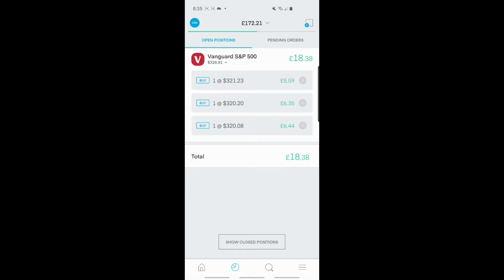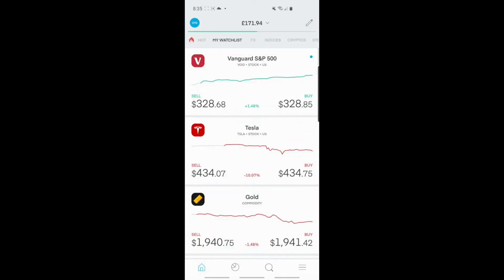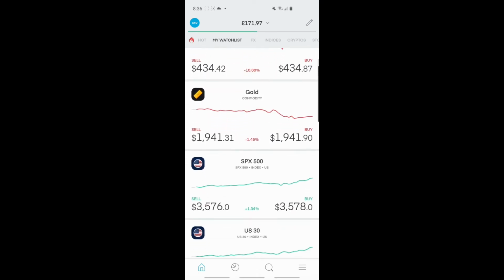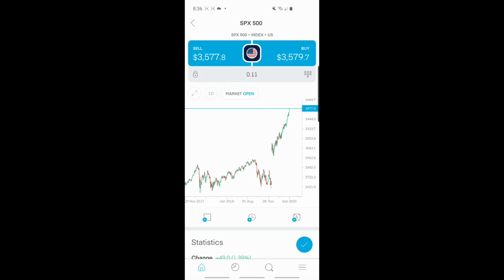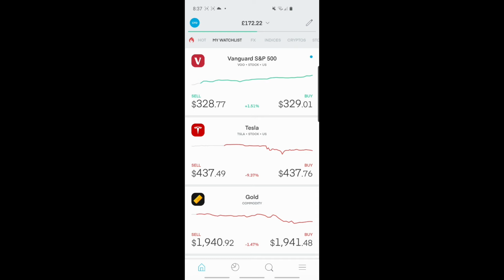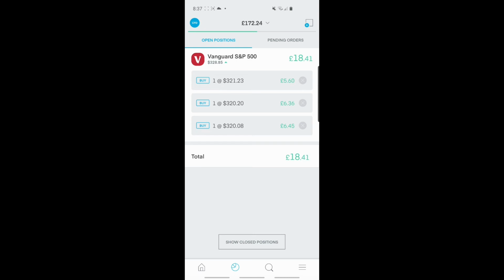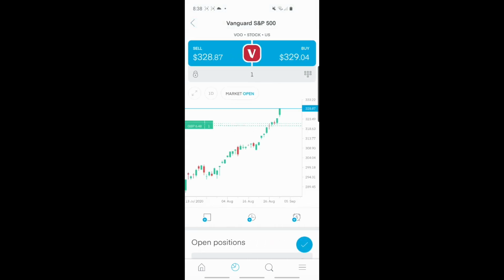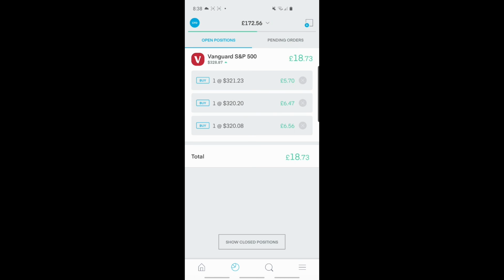TRADING £100 TO £1 MILLION CHALLENGE on Trading 212 cfd *REAL ACCOUNT*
I did actually make a first episode on this where i showcased my tesla stock investment and how we lost ... and then won big on that. Anyway, I thought this would be a cool video being as many people talk about getting rich of trading... I thought I would see how easy it actually is... Worst comes to worst and all we will have lost is our up front investment of £100. So ive hopped onto my trading 212 cfd app on the real account and I wanted to show you the next trade which I decided to take ... this one was on the s&p 500 in the form of the vanguard fund. luckily for me, I decided to sell this on the night of filming, just one night before the index went bearish rapidly. You could almost be fooled into thinking I am good at this investing thing ahahaha. So after pulling out of this tradewith £20ish , I am currently looking for a new swing trade to make. Personally I am a big fan of swing trades, as I believe they combine a nice level of potential profit and less stress for me personally as I concider them more as investments on trading 212 cfd rather than something I have to sell soon! Basically, to me , it puts the pressure off the need to sell!